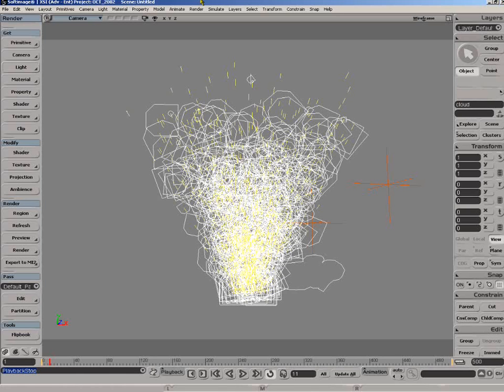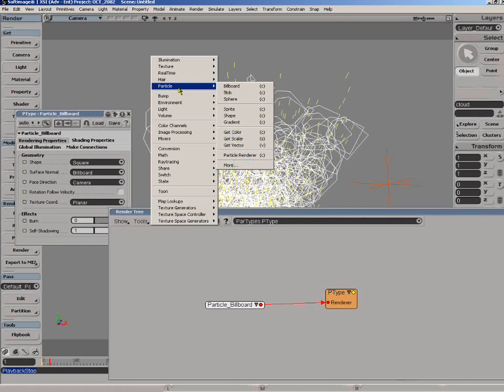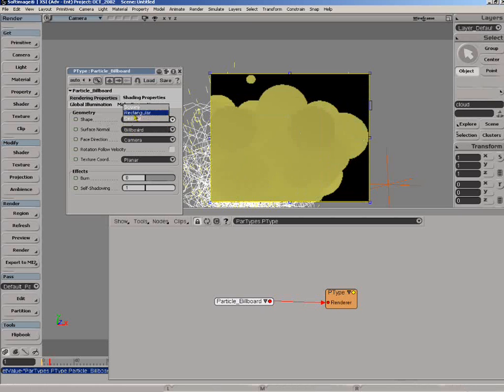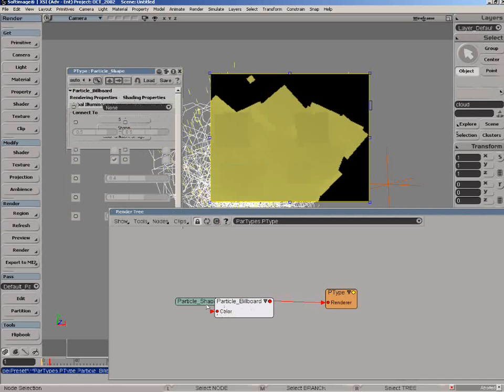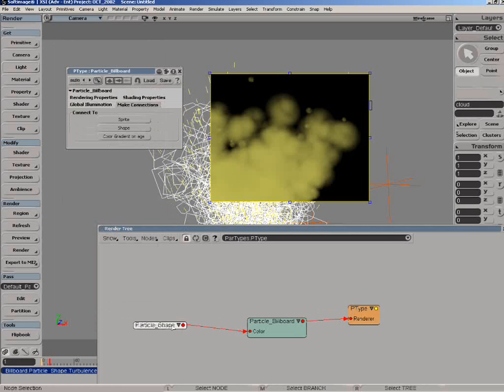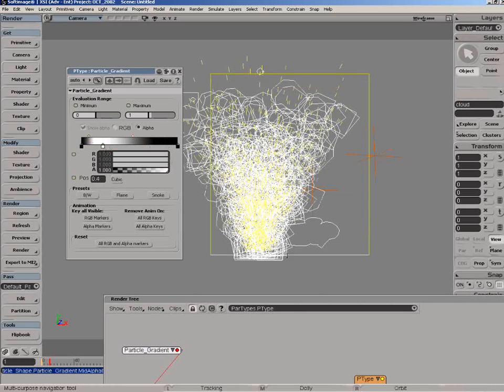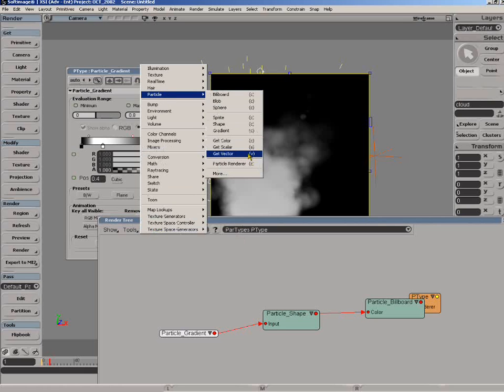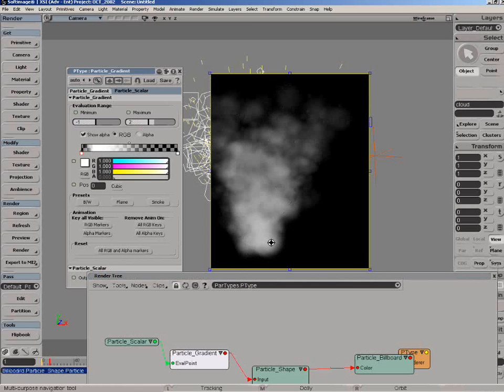Particle Shading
Particle shading techniques. [v3.0]